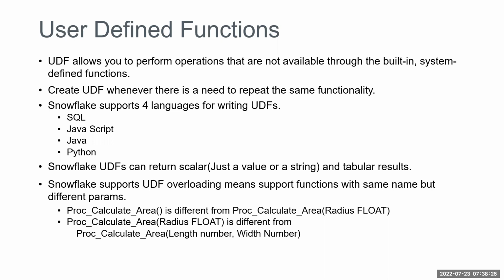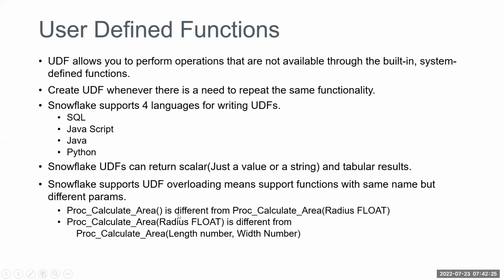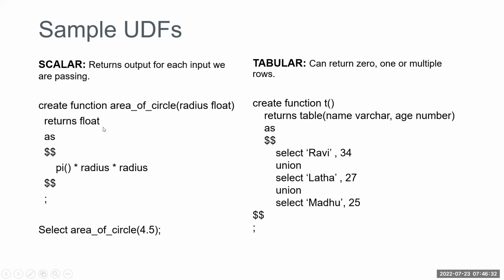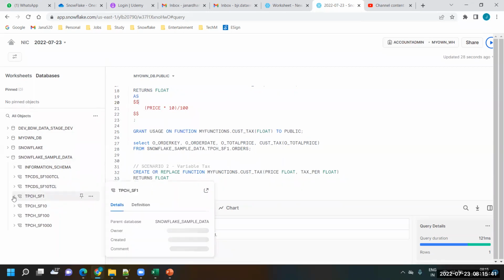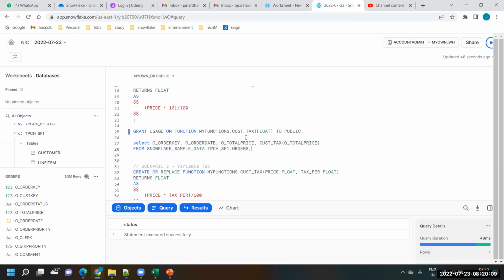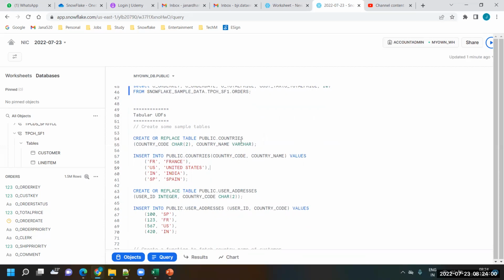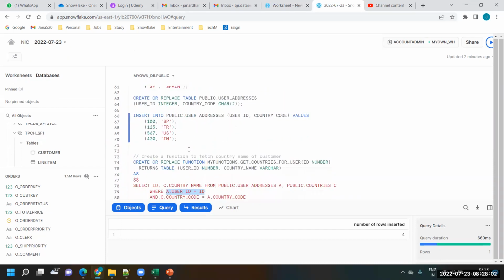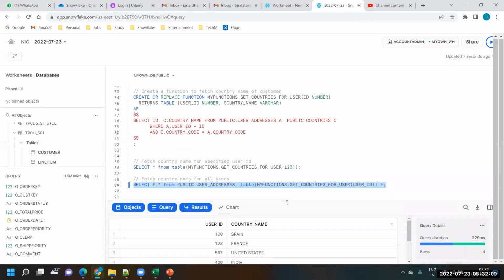Snowflake - User Defined Functions - Working Session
User defined functions
// Create database and schemas if not exists
CREATE DATABASE IF NOT EXISTS MYOWN_DB;
CREATE SCHEMA IF NOT EXISTS MYFUNCTIONS;

// If SNOWFLAKE_SAMPLE_DATA database is not available, first get it
// I have explained in Snowsight video how to get this SNOWFLAKE_SAMPLE_DATA

Scalar UDFs
// Create funtion to calculate Tax

// SCENARIO 1 - Fixed Tax of 10%
CREATE OR REPLACE FUNCTION MYFUNCTIONS.CUST_TAX(PRICE FLOAT)
RETURNS FLOAT
AS

GRANT USAGE ON FUNCTION MYFUNCTIONS.CUST_TAX(FLOAT) TO PUBLIC;

select O_ORDERKEY, O_ORDERDATE, O_TOTALPRICE, CUST_TAX(O_TOTALPRICE)
FROM SNOWFLAKE_SAMPLE_DATA.TPCH_SF1.ORDERS;

// SCENARIO 2 - Variable Tax
CREATE OR REPLACE FUNCTION MYFUNCTIONS.CUST_TAX(PRICE FLOAT, TAX_PER FLOAT)
RETURNS FLOAT
AS

// Grant the access on function to all users/roles
GRANT USAGE ON FUNCTION MYFUNCTIONS.CUST_TAX(FLOAT, FLOAT) TO PUBLIC;

// Get the tax on all orders
select O_ORDERKEY, O_ORDERDATE, O_TOTALPRICE, CUST_TAX(O_TOTALPRICE, 7.5)
FROM SNOWFLAKE_SAMPLE_DATA.TPCH_SF1.ORDERS;

Tabular UDFs
// Create some sample tables

CREATE OR REPLACE TABLE PUBLIC.COUNTRIES
(COUNTRY_CODE CHAR(2), COUNTRY_NAME VARCHAR);

INSERT INTO PUBLIC.COUNTRIES(COUNTRY_CODE, COUNTRY_NAME) VALUES
    ('FR', 'FRANCE'),
    ('US', 'UNITED STATES'),
    ('IN', 'INDIA'),
    ('SP', 'SPAIN');

CREATE OR REPLACE TABLE PUBLIC.USER_ADDRESSES
(USER_ID INTEGER, COUNTRY_CODE CHAR(2));

INSERT INTO PUBLIC.USER_ADDRESSES (USER_ID, COUNTRY_CODE) VALUES
    (100, 'SP'),
    (123, 'FR'),
    (567, 'US'),
    (420, 'IN');

// Create a function to fetch country name of customer
CREATE OR REPLACE FUNCTION MYFUNCTIONS.GET_COUNTRIES_FOR_USER(ID NUMBER)
  RETURNS TABLE (USER_ID NUMBER, COUNTRY_NAME VARCHAR)
AS
SELECT ID, C.COUNTRY_NAME FROM PUBLIC.USER_ADDRESSES A, PUBLIC.COUNTRIES C
      WHERE A.USER_ID = ID
      AND C.COUNTRY_CODE = A.COUNTRY_CODE

// Fetch country name for specified user id
SELECT * from table(MYFUNCTIONS.GET_COUNTRIES_FOR_USER(100));

// Fetch country name for all users
SELECT F.* from PUBLIC.USER_ADDRESSES, table(MYFUNCTIONS.GET_COUNTRIES_FOR_USER(USER_ID)) F;